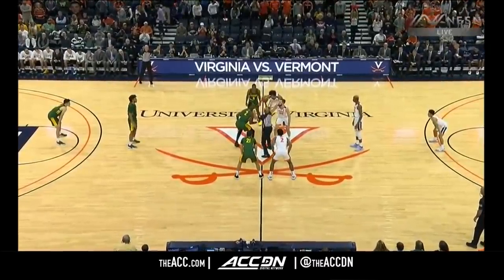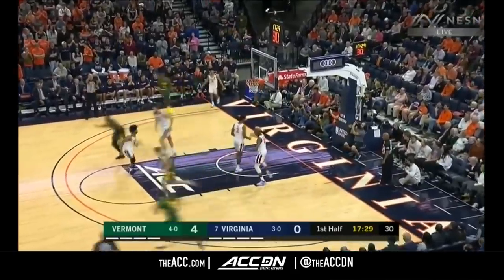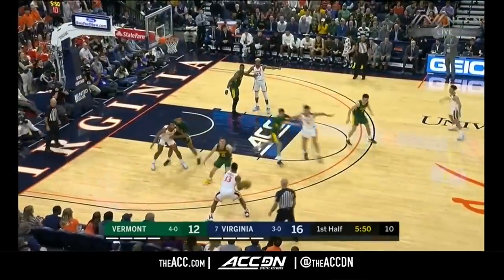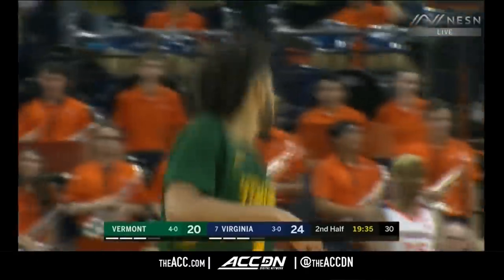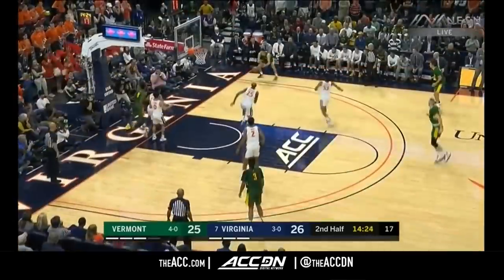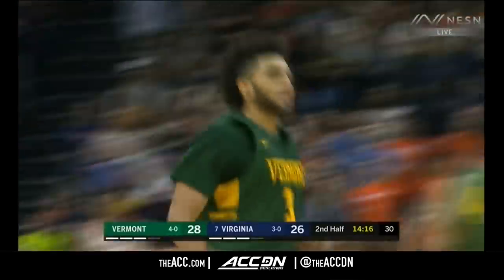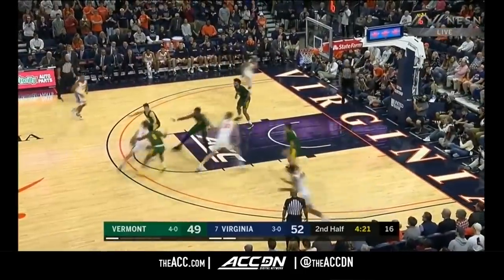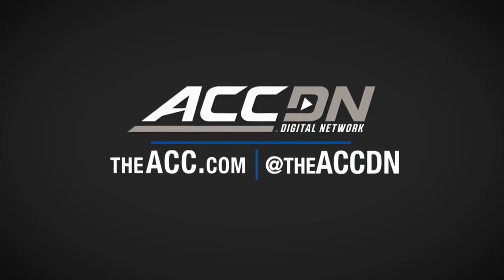Vermont vs. Virginia Condensed Game | ACC Men's Basketball 2019-20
Vermont vs. Virginia: No.7 UVA won a close game at home against a feisty Vermont squad, 61-55. Mamadi Diakite tied a career high, scoring 19 points and grabbing 6 rebounds. Kihei Clark finished with 15 points and 4 assists for the Wahoos.
Watch the Condensed Game from Virginia Cavaliers vs. Vermont Catamounts, 11/19/2019